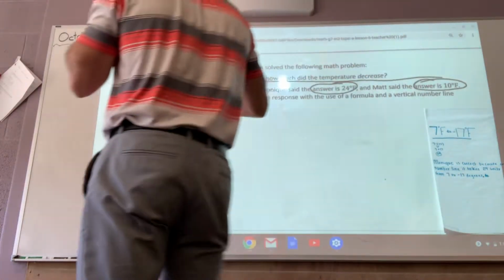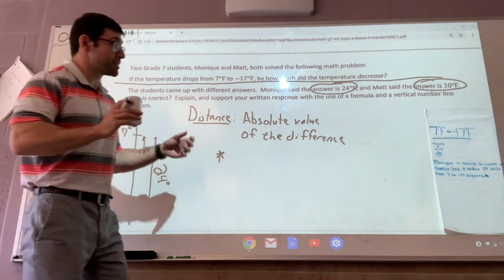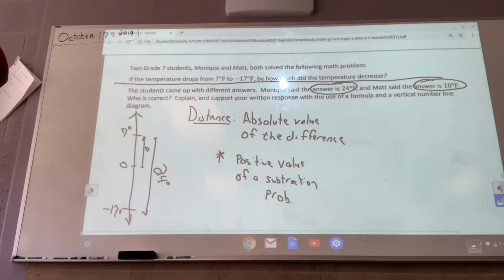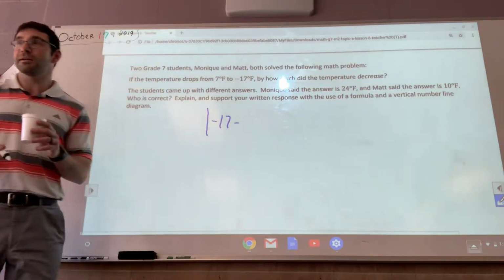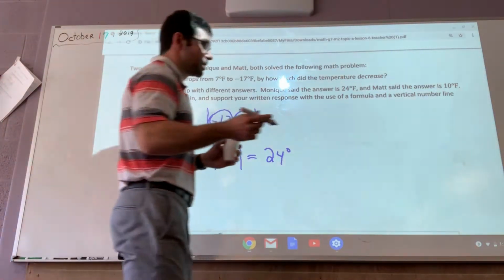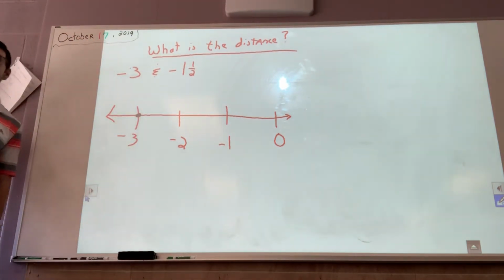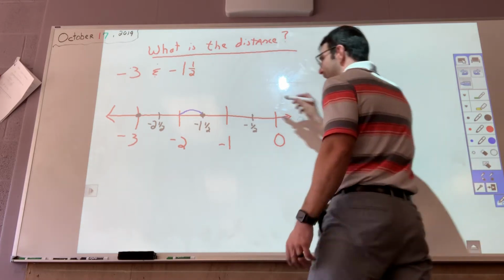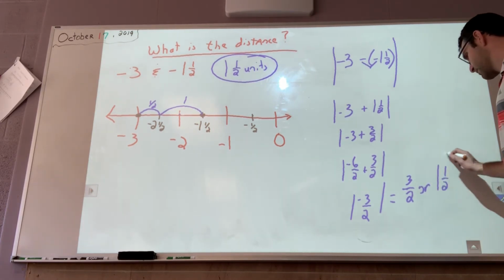Module 2 Lesson 6 Distance